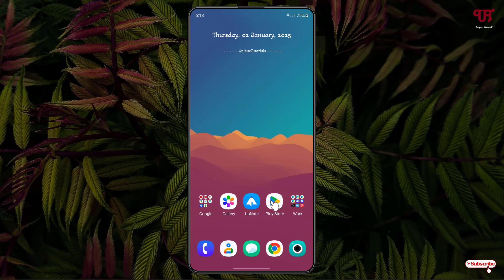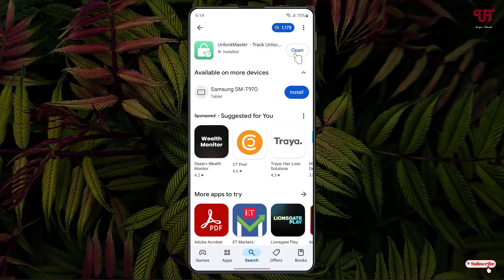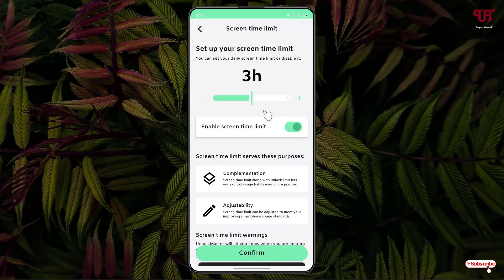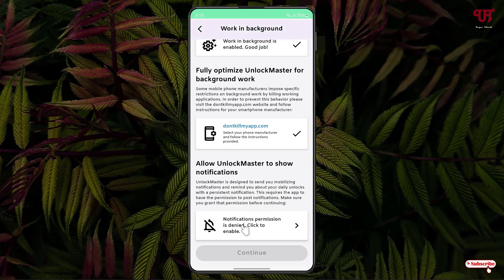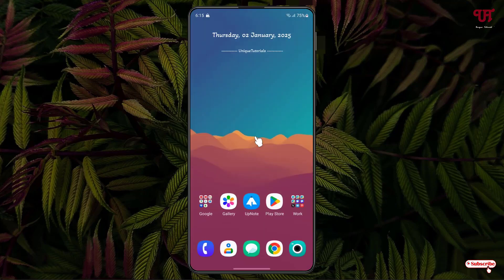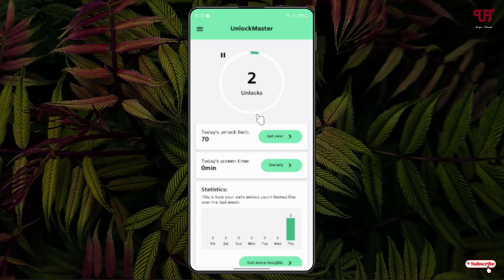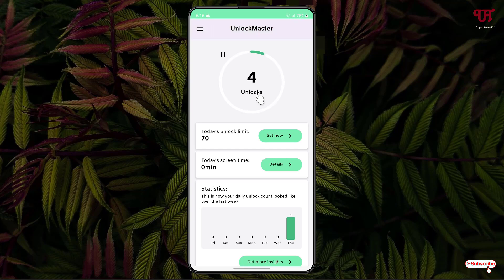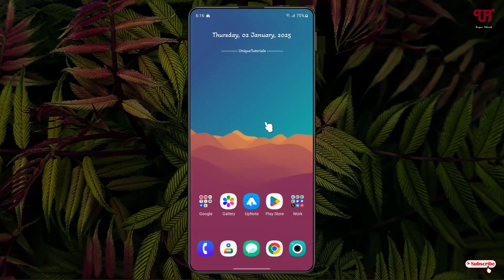How to find out the Number of Times you have Unlocked your Android smartphone or tablet everyday ?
This video tutorial is all about How to find out the Number of Times you have Unlocked your Android smartphone or tablet everyday.